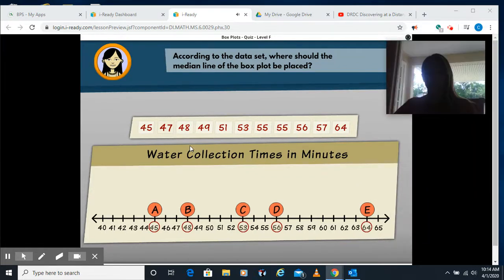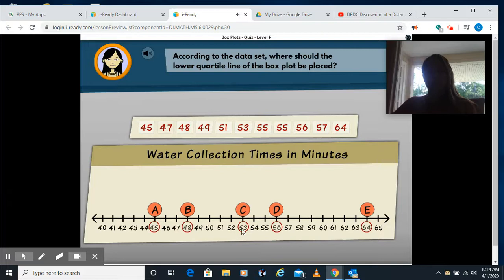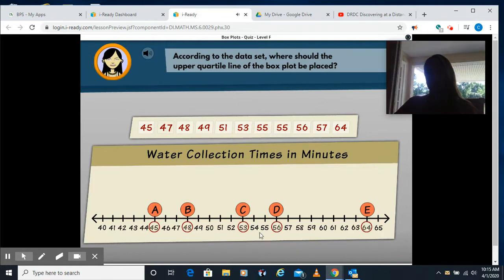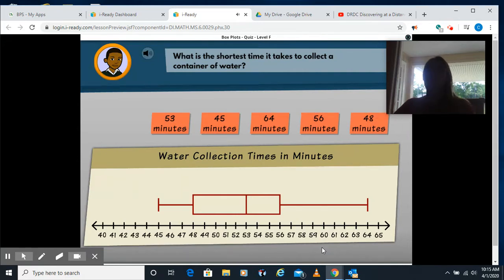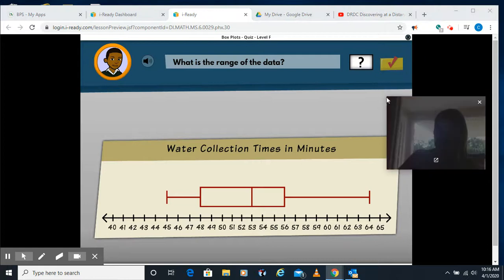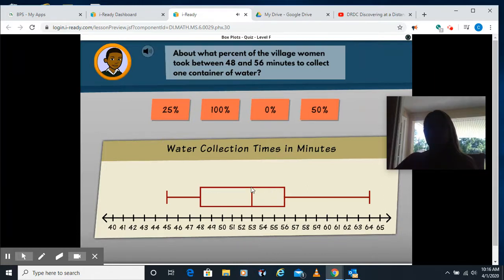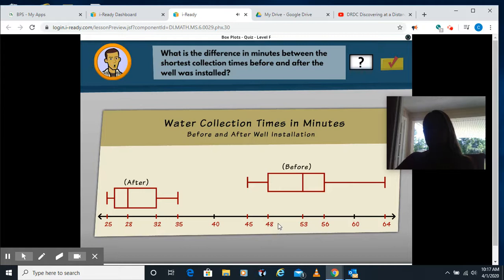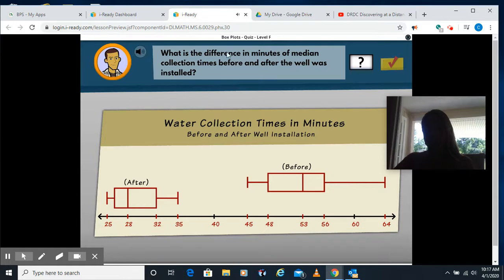Box Plots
6th grade